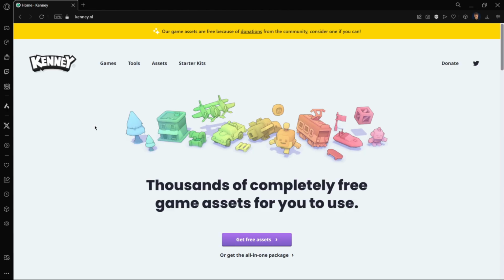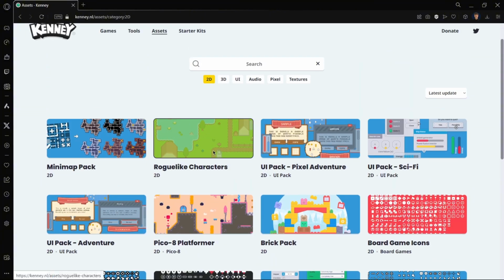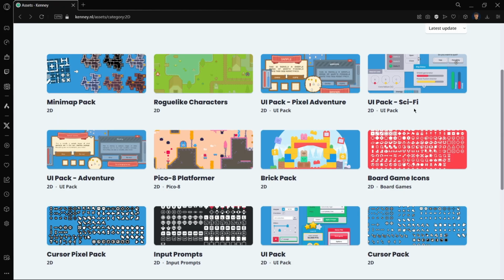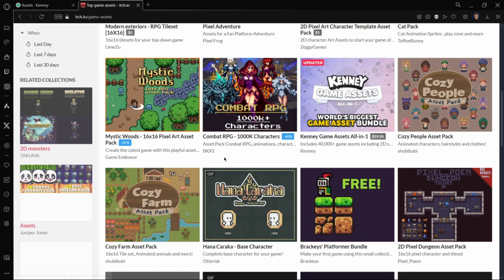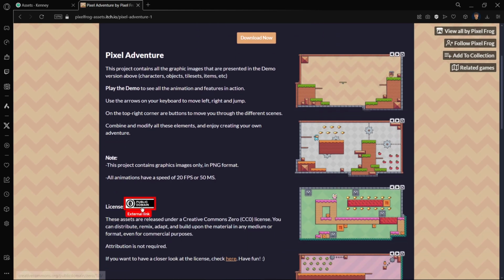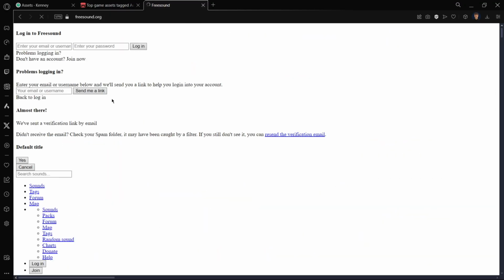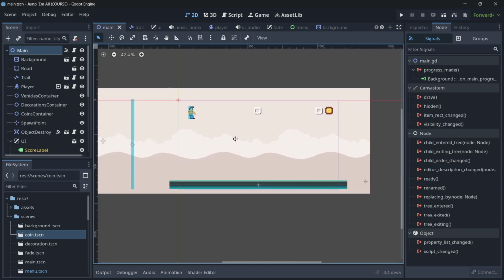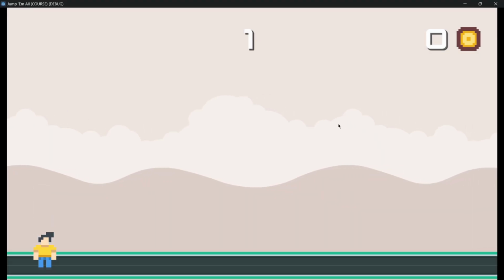Find Amazing and Free Assets for your Godot Game!